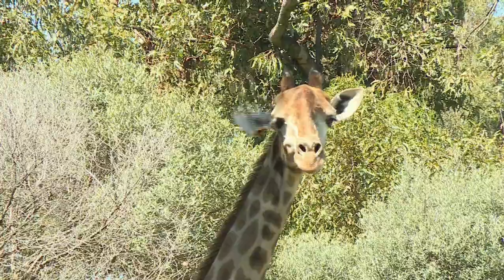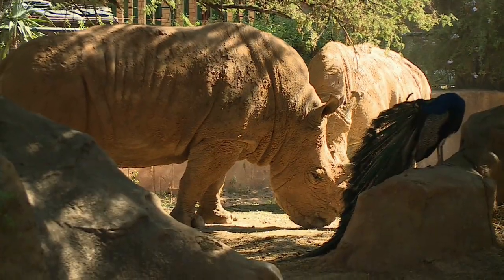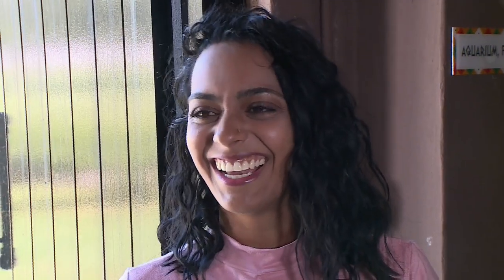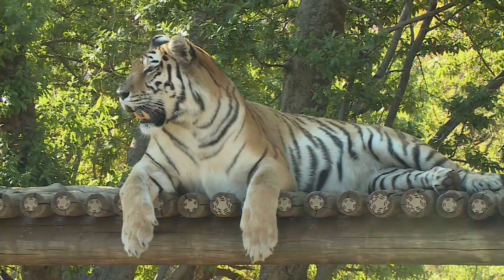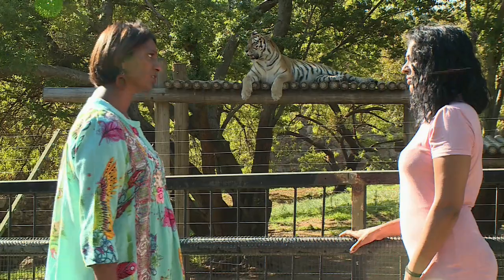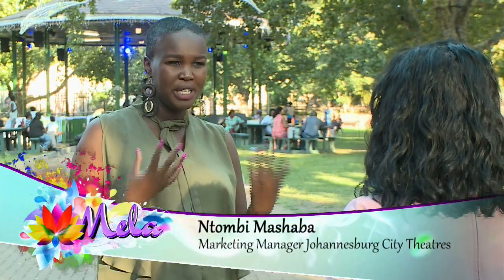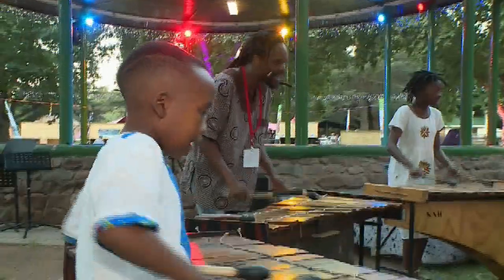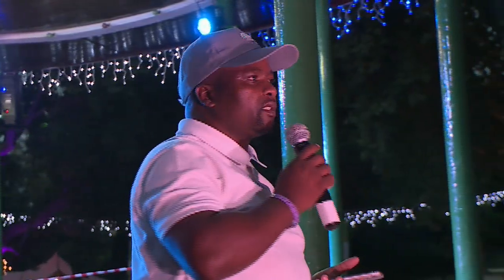Joburg Zoo Festival of Lights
The Joburg Zoo held a Festival of Lights earlier this month – offering visitors an unusual and entertaining nocturnal experience – and we join Kriya for a look at the
highlights.